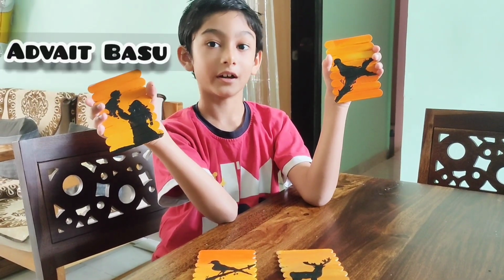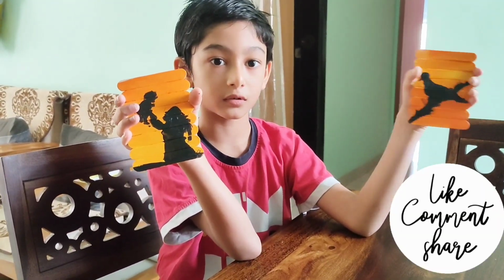Kids Activity || Painting on ice-cream sticks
Hey Guys!! Here's a fun activity for kids. 😁
Let's paint something creative together ❤️
Popsicle Stick Painting is very attractive.
We have used Acrylic colours for painting.